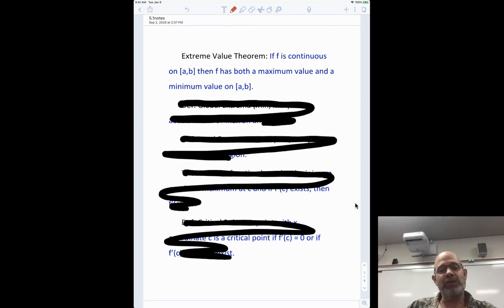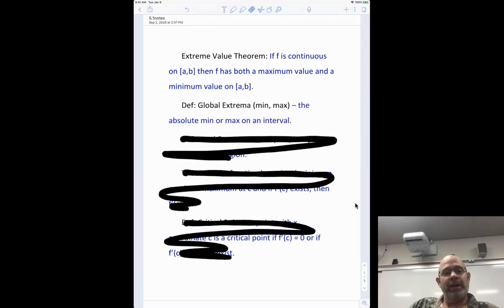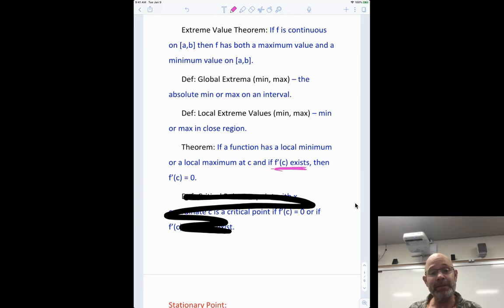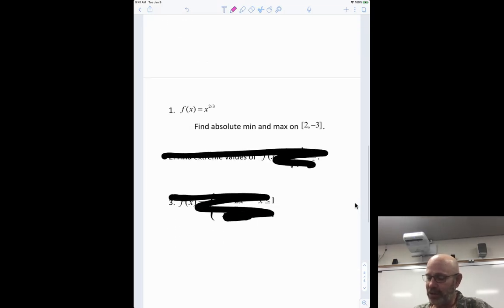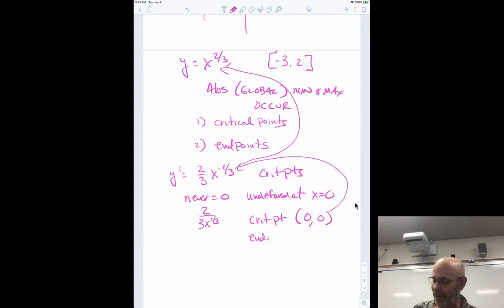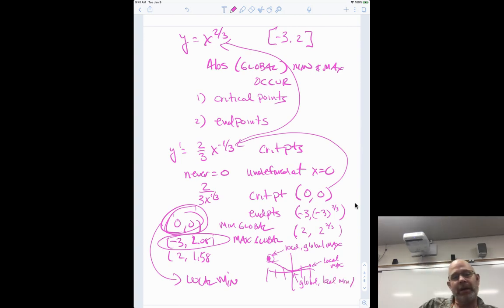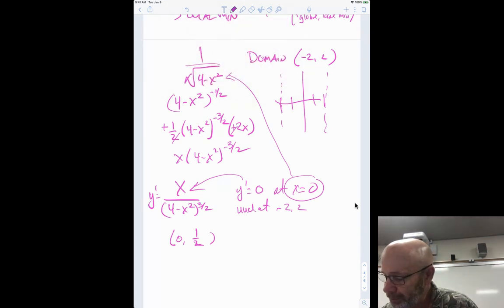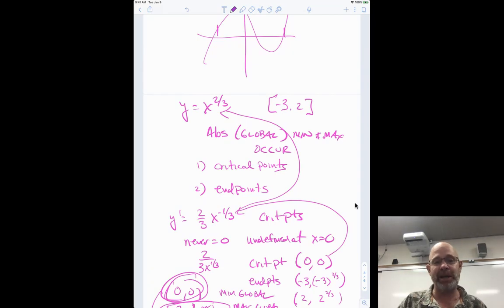Section 5.1 ( September 17).